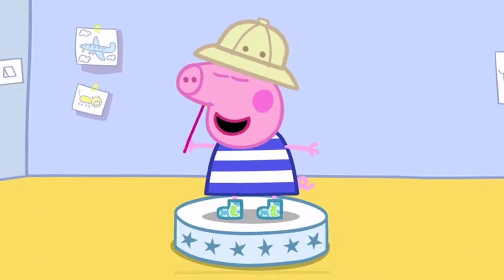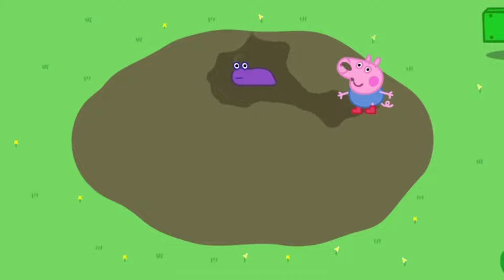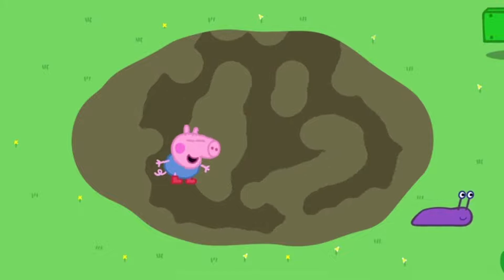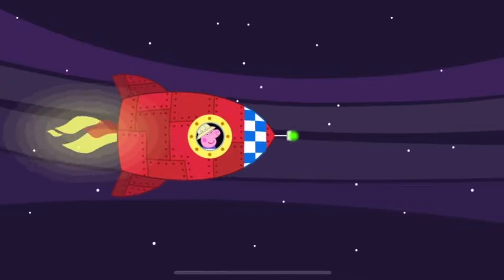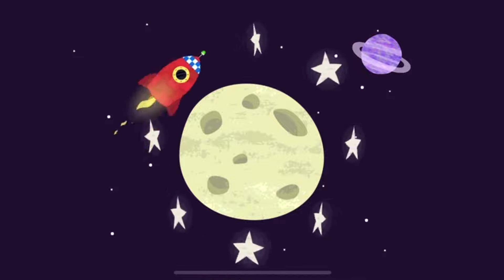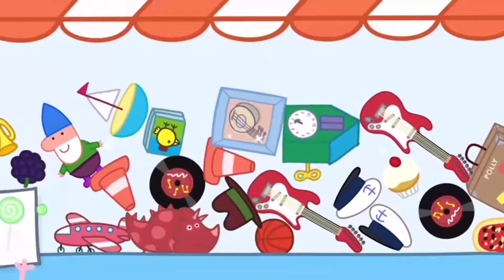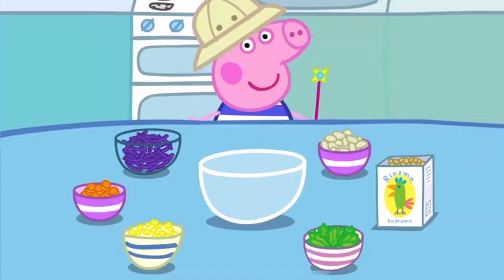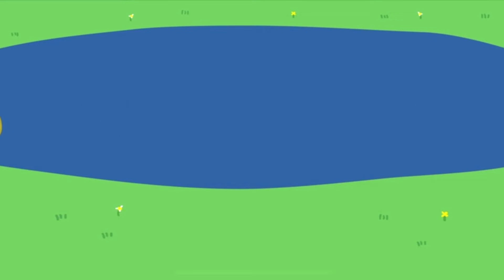Peppa Golden Boots | Explore The Wonderful World Of Peppa Pig Part 16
🍰🍰Fans of the TV show will be delighted with this app - inspired by the 15 minute special episode "The Golden Boots". This app encourages pre-schoolers to explore the wonderful world of Peppa Pig through lots of fun-filled games, featuring the much loved characters, music and sound effects.

Features :
Dress up with Peppa Pig as your model, choose a magical and cute costume for her to spend the day in.
Dig in the mud and help free the small animals trapped beneath it.
Launch a rocket and fly it all the way to the moon.
Mix up a special feed for the ducks and give it to them at the pond where they swim.
The Muddy Puddle Song sing a long with Peppa Pig and her friends.